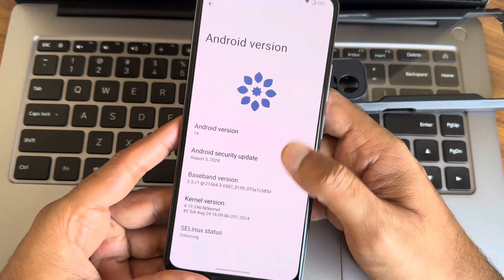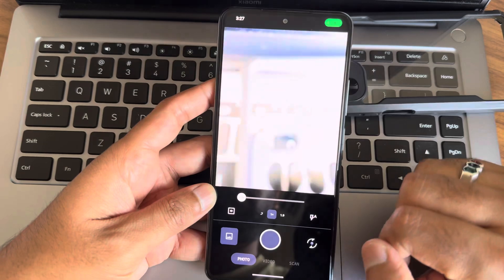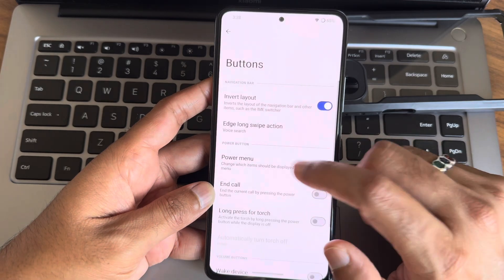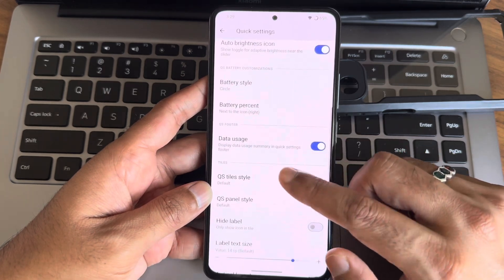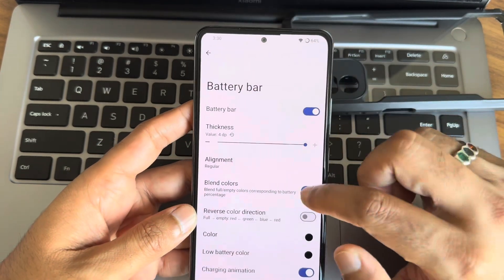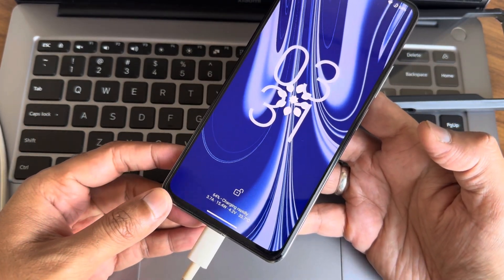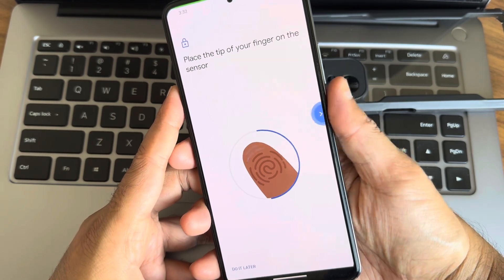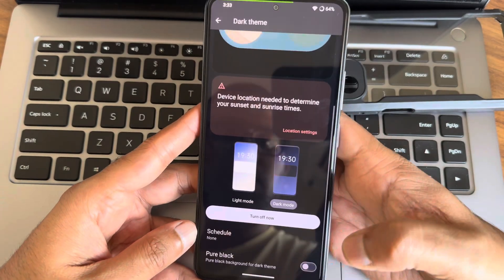Bliss Rom v17.7 Poco F3 Mi 11X Alioth Review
Bliss ROM v17.7 - UNOFFICIAL | Android 14

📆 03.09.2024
👨‍🔧 darkphnx

- The Top 10 Custom ROMs Dominating 2024
- Top 5 Custom ROMs of 2024: Detailed Review!
- 5 Best Custom ROMs for Android You Can Install in 2024
- 5 Best MINIMAL CUSTOM ROMS of 2024!
- The Smoothest CUSTOM ROM in 2024!

- Mi 11x & Poco F3 SPEED BOOST! Best Custom ROM & Kernel Combo
- This is the best custom ROM for Mi 11x & Poco F3
- Evolution X v8.x for POCO F3/Redmi K40
- Syberia Project for Poco F3
- Pixel OS and CrDroid for Poco F3

- A Blissful Experience With Bliss ROM 14.4 Official! Review For Redmi Note 7/7S
- Bliss ROM 14.2 Review - Best Android 11 Custom ROM?!?!
- How to Install Bliss OS in 2024 | Full Guide | Bliss OS Installation | Bliss OS Dual Boot
- Bliss ROM v14.0 Android 11 | Full Custom ROM Review, Features and Gaming